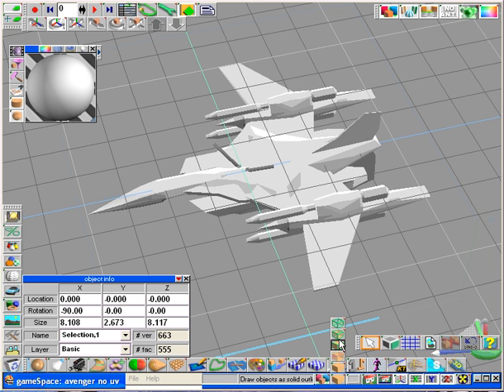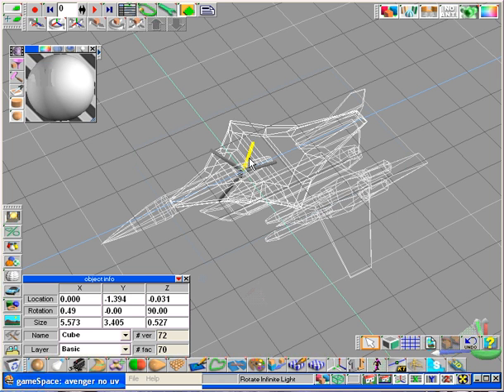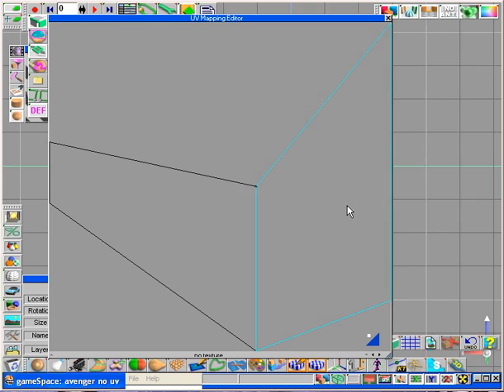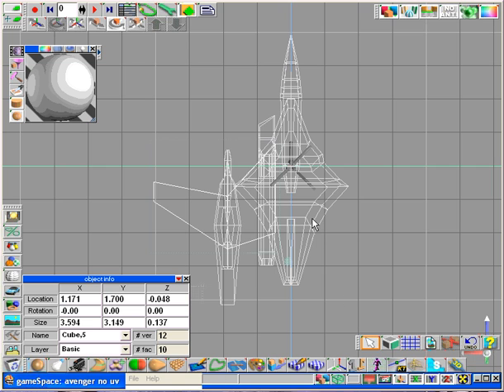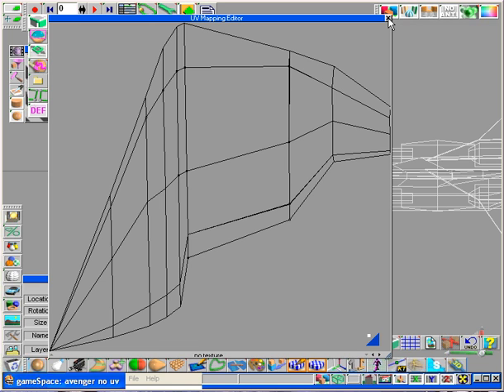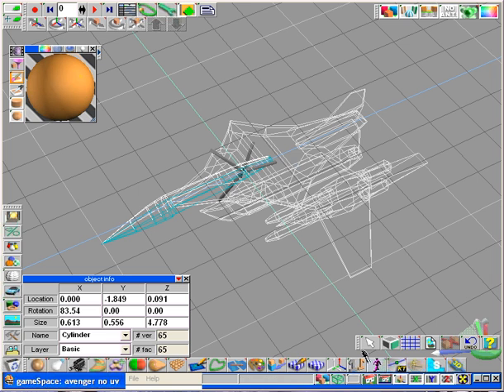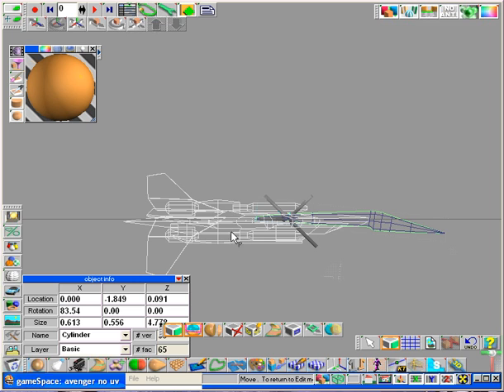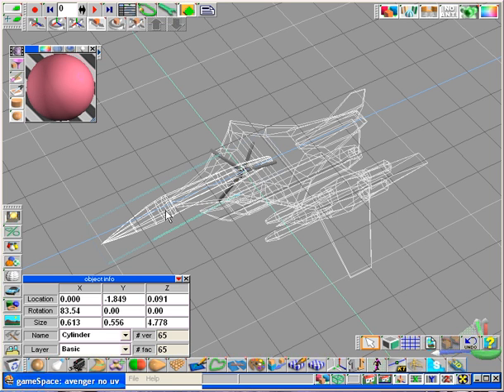Uv mapping in truespace 3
This is the 3rd video in a series that shows you how to uv map in truespace / gamespace.